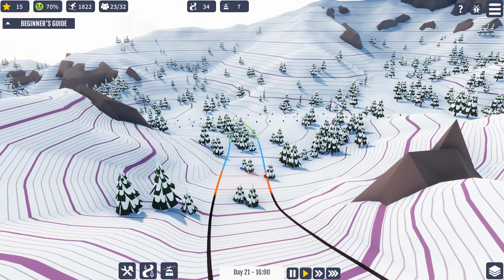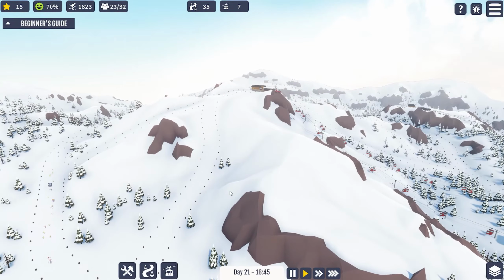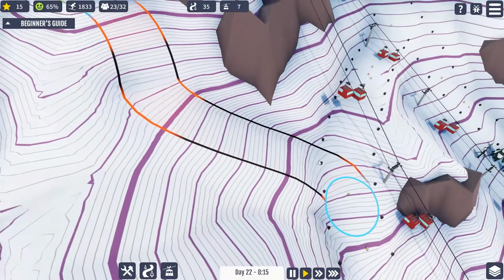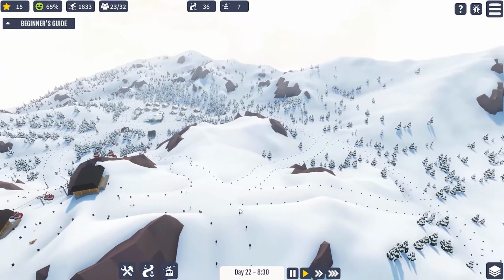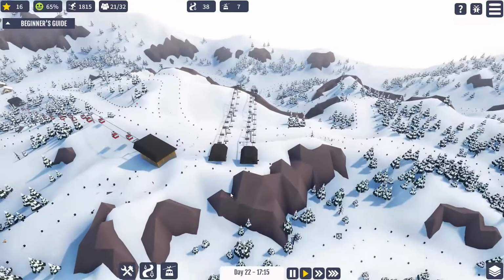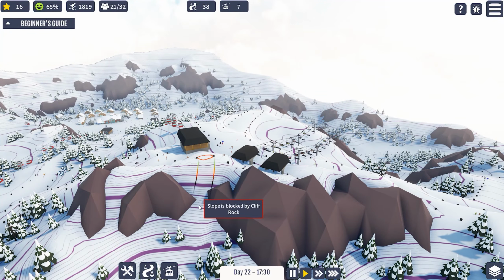SnowTopia | Ski Resort Tycoon | Open alpha Update 7 | Lets surface - EP7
Snowtopia the ultimate ski resort tycoon game! Here we have content update for the open alpha 7 release of Snowtopia, to check out what's new watch this video.

This is my third episode of the second season of Snowtopia let's play series of the open alpha update 7. And well we start to tread in the same waters as we always do.

Snowtopia is looking to be the long awaited proper ski resort tycoon game that we all have been longing for, well me atleast. You get an open area to play around with to your hearts content, sorry no naming of the resort or anything like that. But you do atleast get two different maps in Snowtopia.  Rough around the edges with only being to do two types of skiruns (in size) and three different lifts. But what is there looks so promising.

FEATURES:
Build your own ski resort
Choose among three lifts (surface, gondola and chair lifts)
Choose among three widths of slopes (small, medium and large)
Manage your slopes and lifts with maintence buildings (new!)
Manage your volunters (resources) in a perfect way